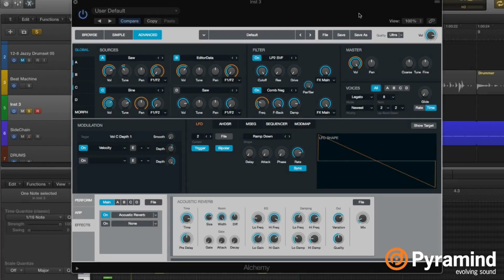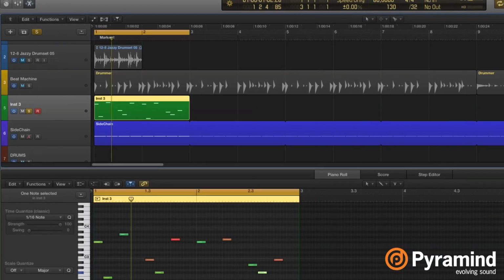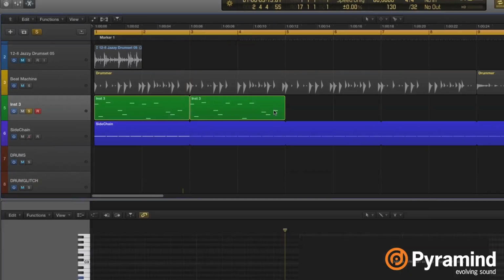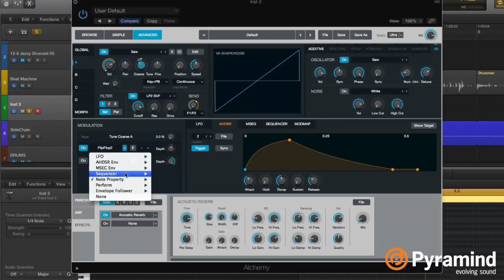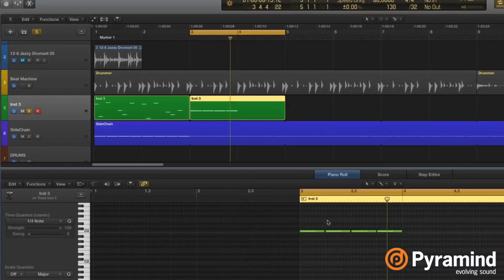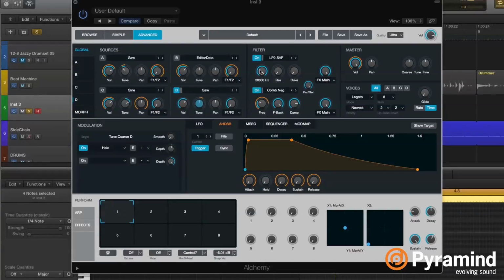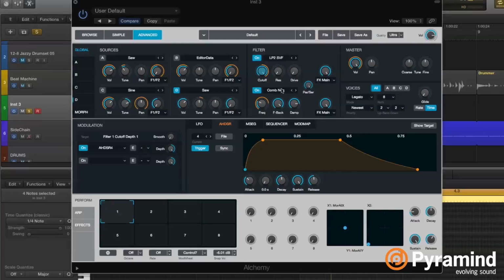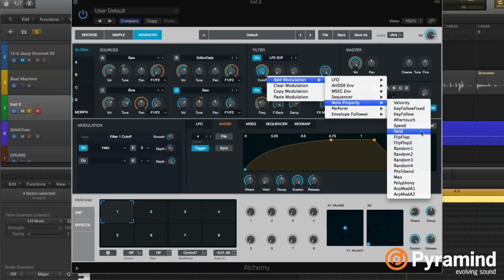Advanced Modulation Techniques in Alchemy | Jor van der Poel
In this sound design tutorial, Pyramind mentor Jor van der Poel goes over note property modulators in Alchemy. This is a must-watch tutorial for those of you interested in learning more advanced modulation techniques in Alchemy.